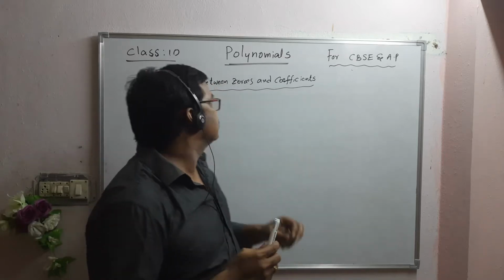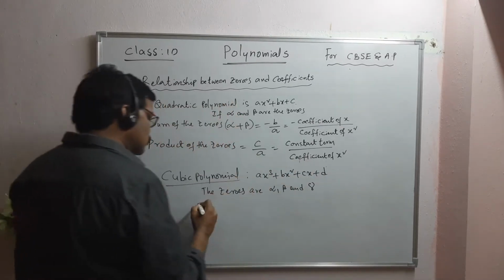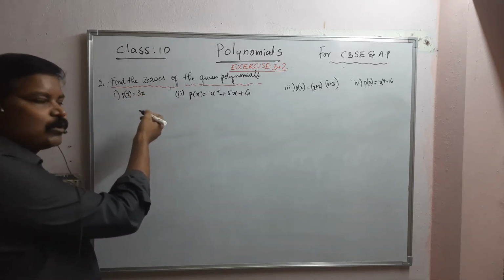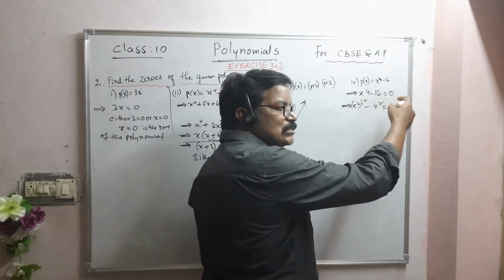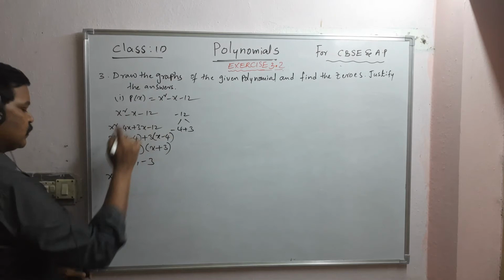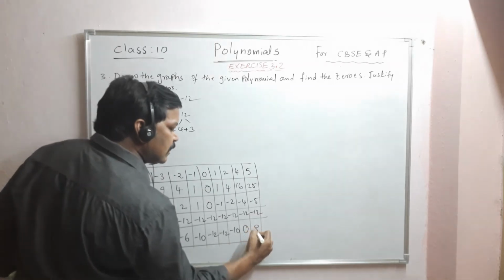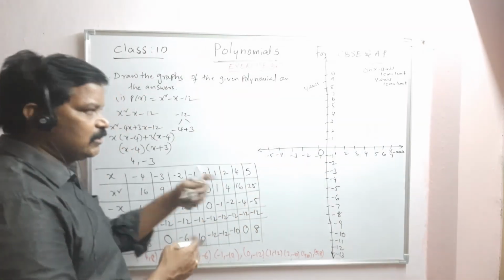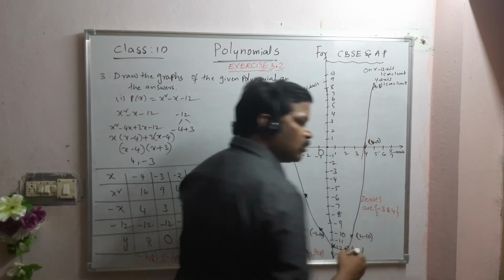10 th class(A.P)( Mathematics ) .Polynomials Exercise 3.2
10th Mathematics for A.P
3.Polynomials
Exercise 3.2
explained finding the zeroes of the polynomials  and graphs 📊of quadratic polynomials